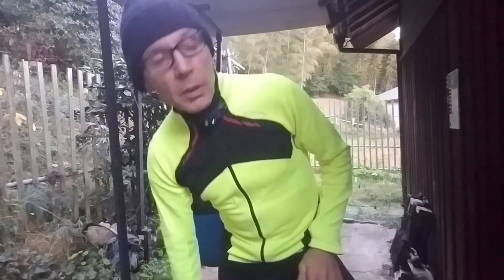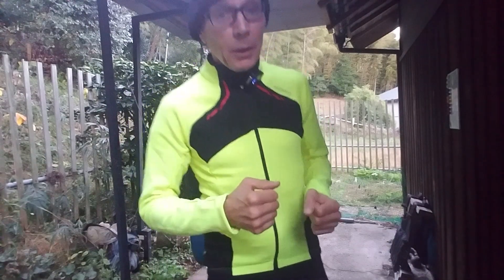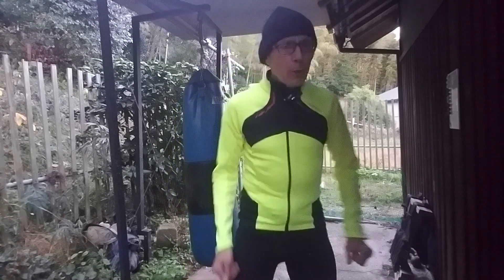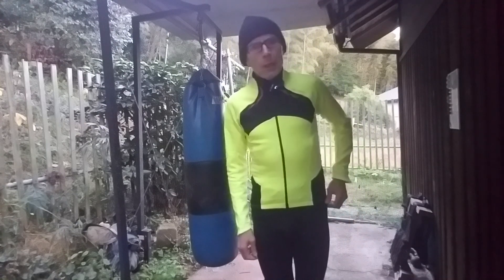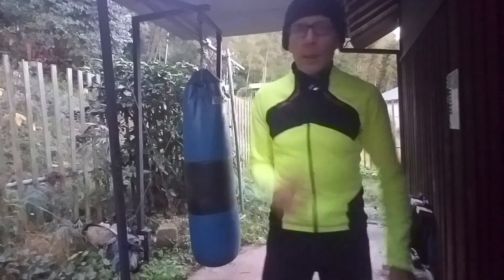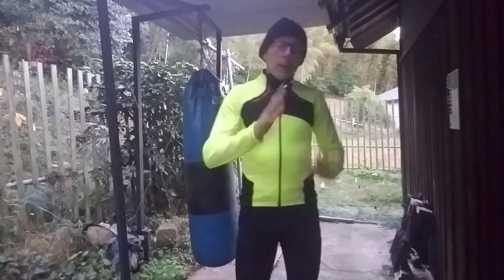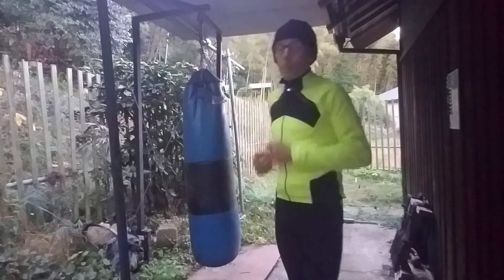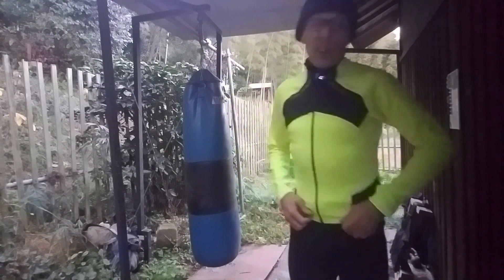Just 10 Kicks and Kick Expert Exercise Tips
The leg exercise recommended by Carl Van Roon and Gabriel Varga (this who sequence look brilliant for improving kick strength and height -- which I just tried!)